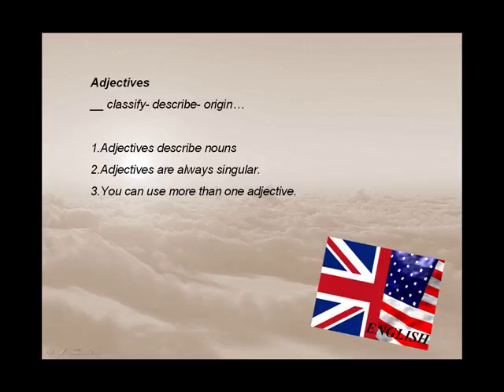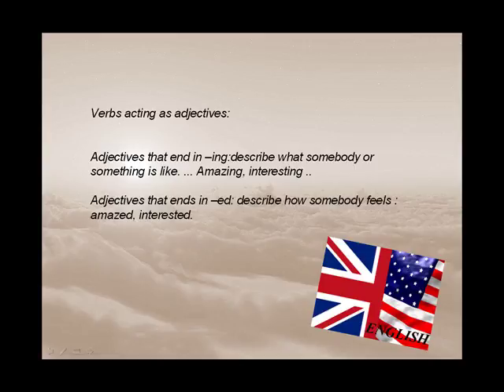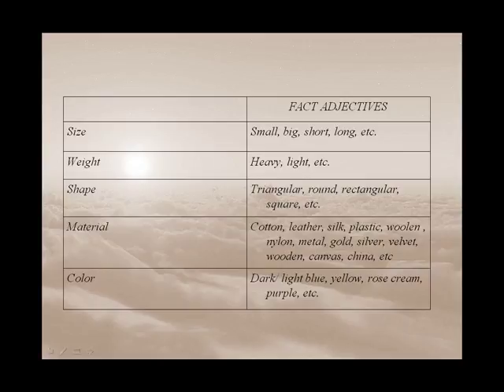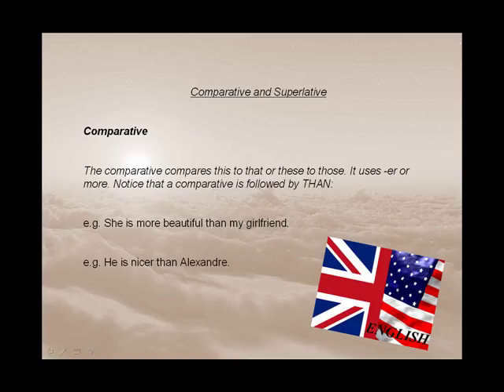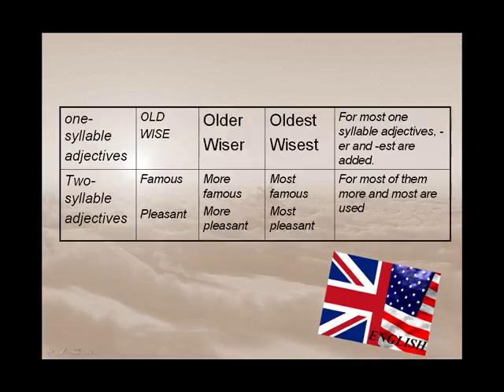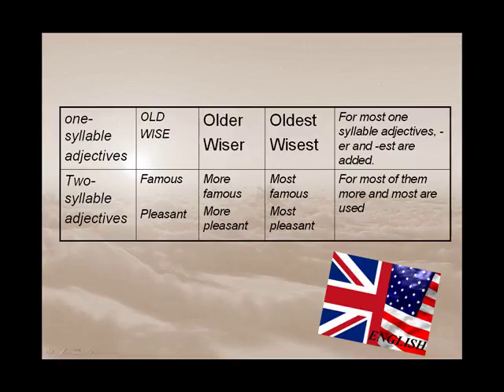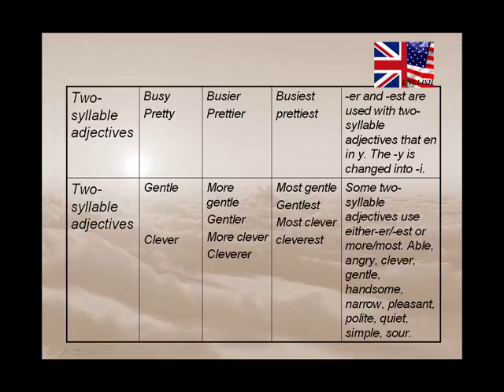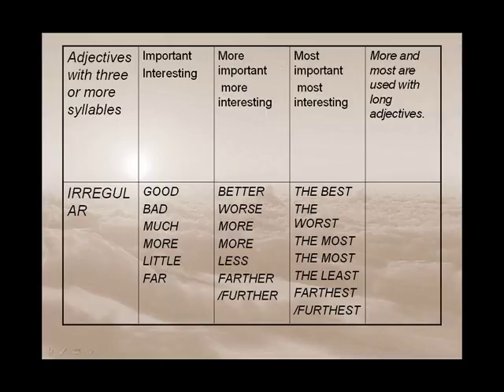eight grade 4th unit